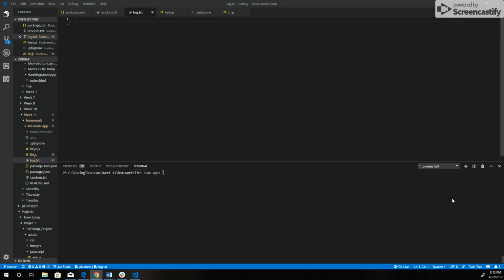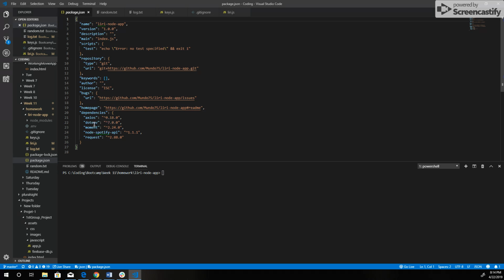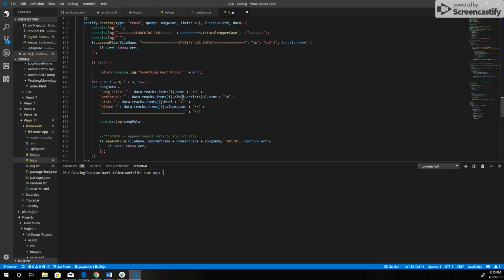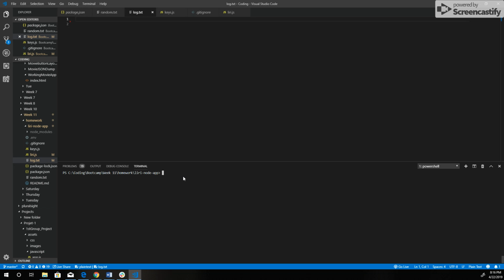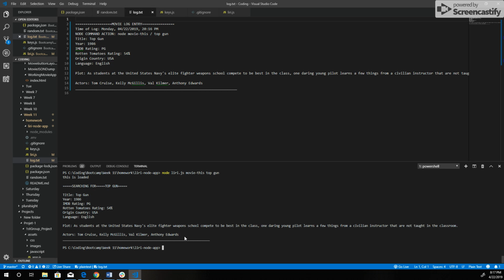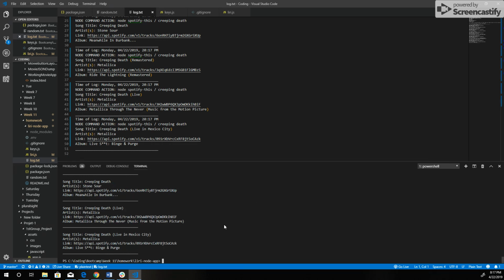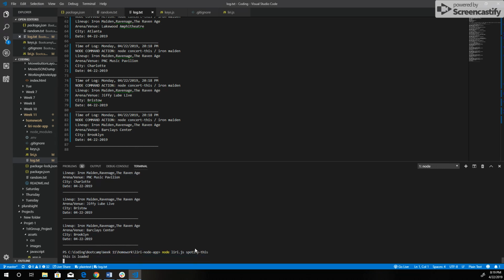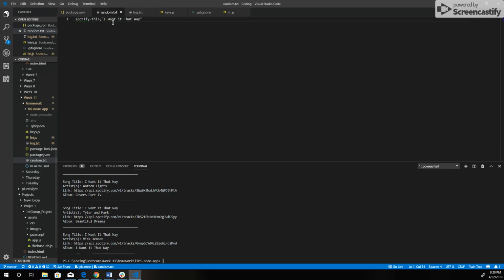Week 11 Homework Liri node app